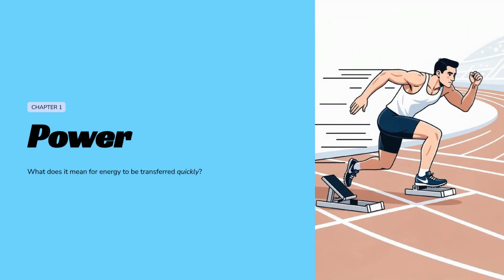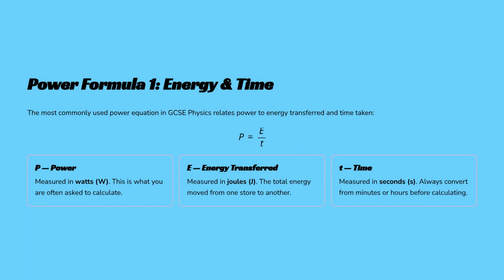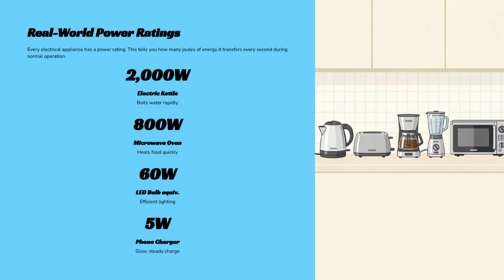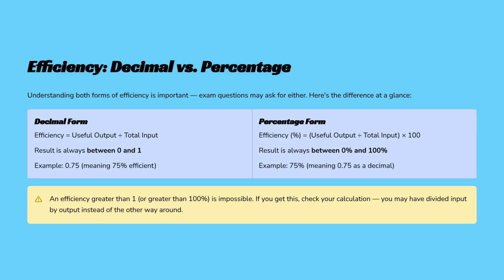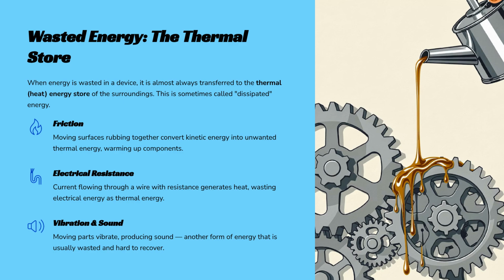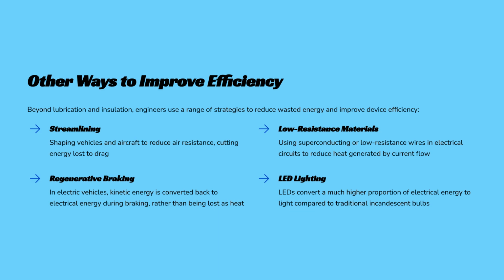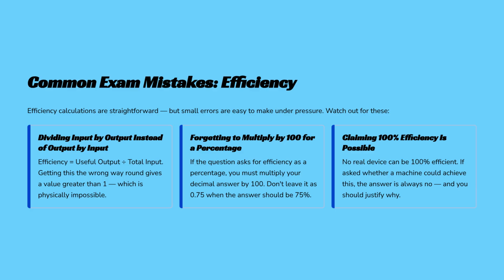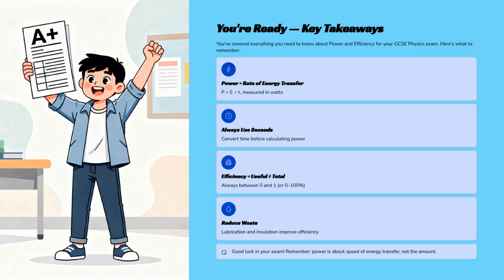Power & Efficiency Explained | GCSE Physics Revision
Power and efficiency explained simply for GCSE Physics revision.

In this video, we cover how quickly energy is transferred, how to calculate power, and how efficient systems are.

You’ll learn:

* What power means
* Power calculations
* Efficiency calculations
* Useful and wasted energy
* Real-life examples

Perfect for GCSE Physics students revising Energy.